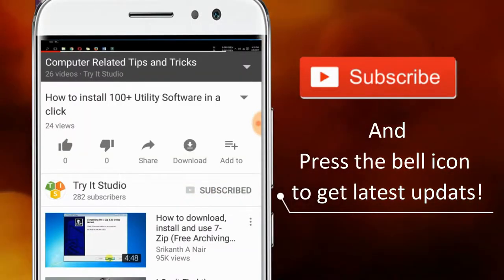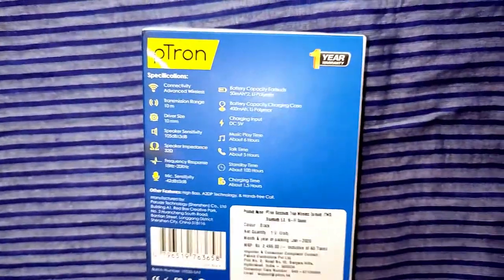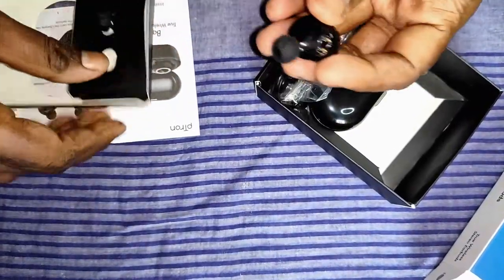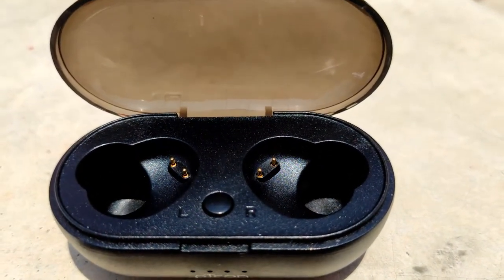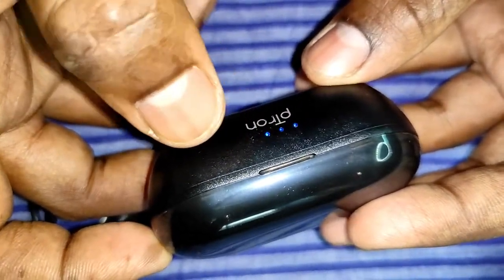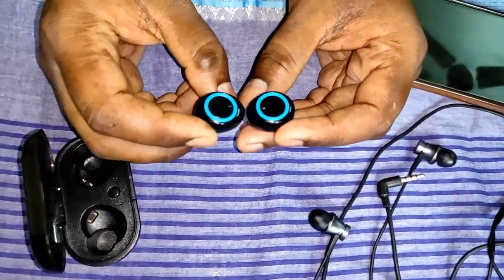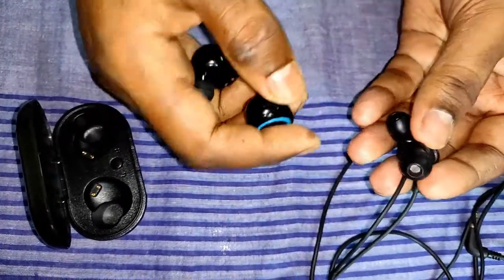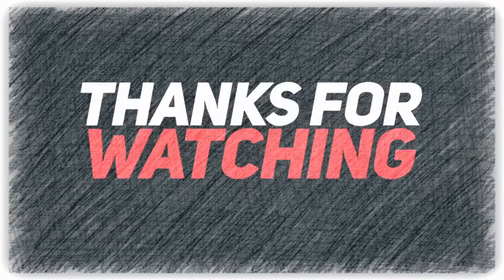pTron Bassbuds Wireless Bluetooth Headphone Unboxing and Review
After using pTron Bassbuds for 3 days, here is my initial review:
Decent sound quality, super Bass, good connectivity, battery lasts for around 4-5 hrs in a single charge and with the help of carry case you can charge the earpods anytime on the go.

The best thing about this bluetooth earbud is you can use it as mono or stereo because both the earbud gets control button through which you can receive and end calls, play/pause music, change music track to previous and next and long press the button will take you to google assistant and then you can command your assistant via this earbud. Excellent noise cancellation on calls and mic picks your voice crisp. Buds are good enough to mute external noise. Base is good, but treble bit low.

You may also concider this headpones:
pTron Bassbuds
boAt Airdopes 201
Mi Earphone Basic
boAt Rockerz 255